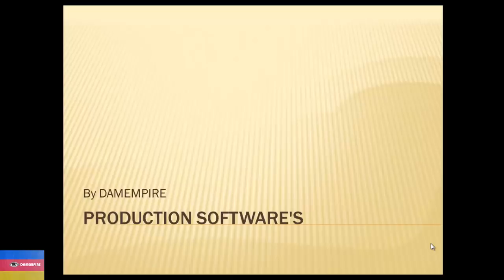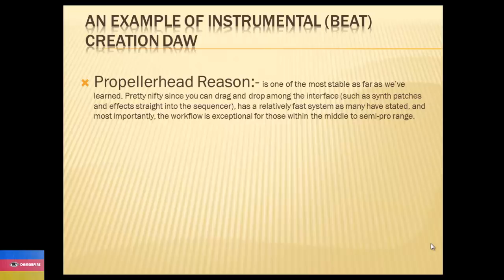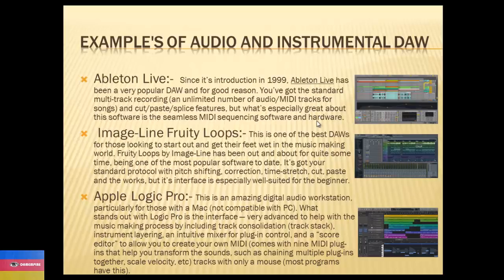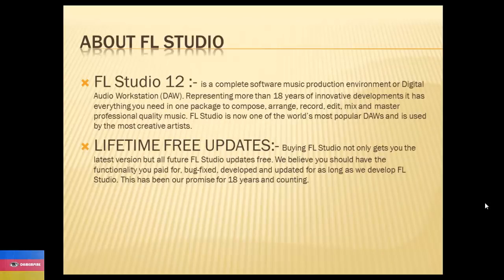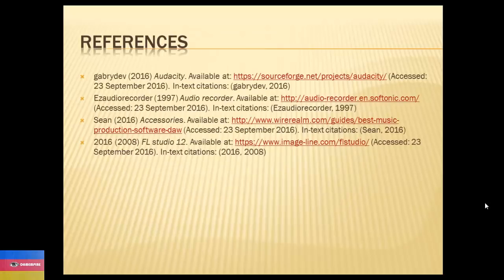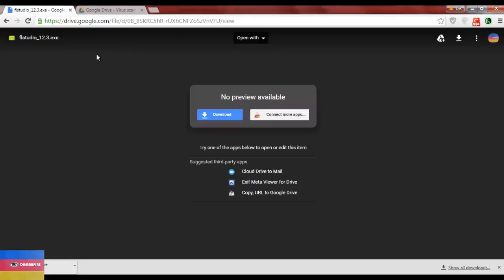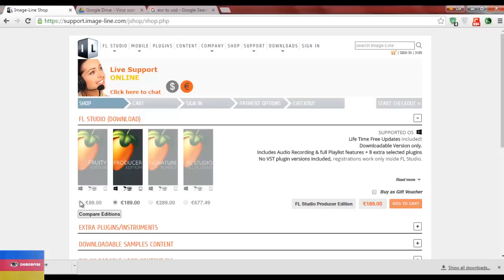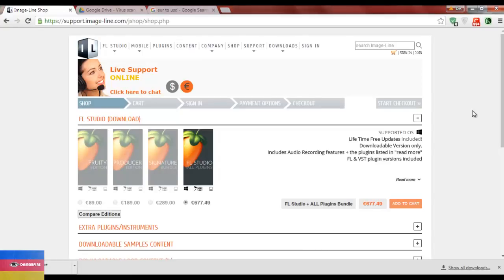Stage One - Production Software's, digital audio workstation Music Production, how to use fl studio